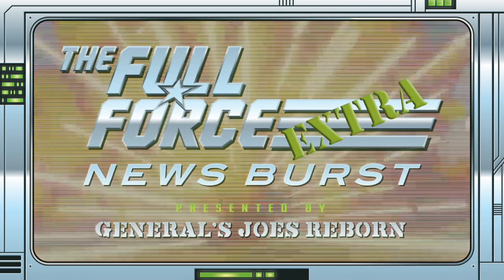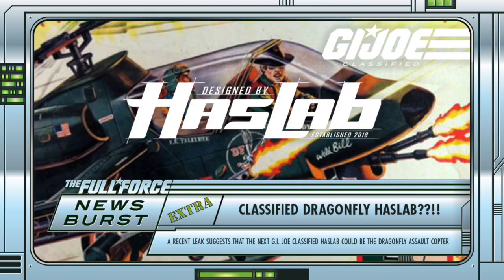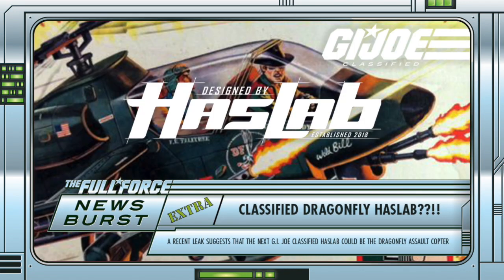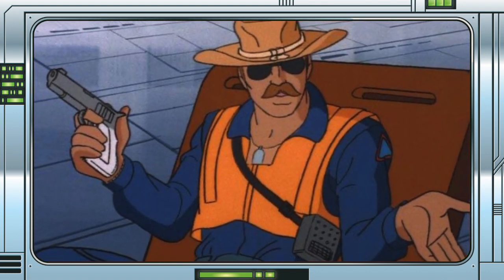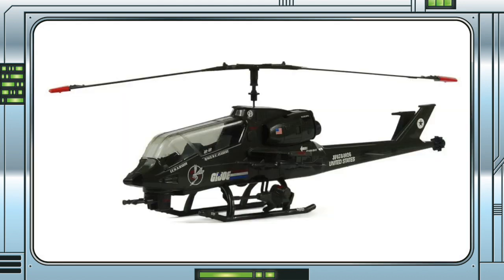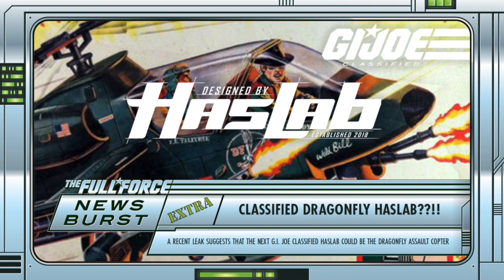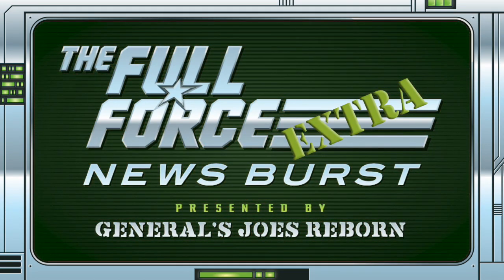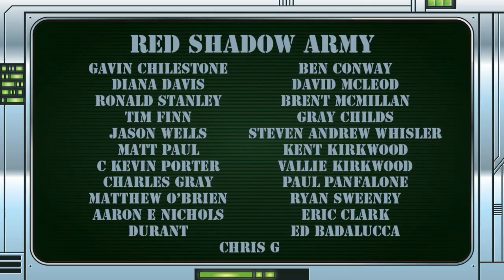THE FULL FORCE NEWS BURST EXTRA - COULD THE NEXT CLASSIFIED HASLAB BE THE DRAGONFLY??!!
FULL FORCE!!!